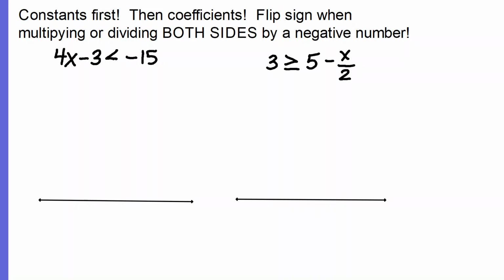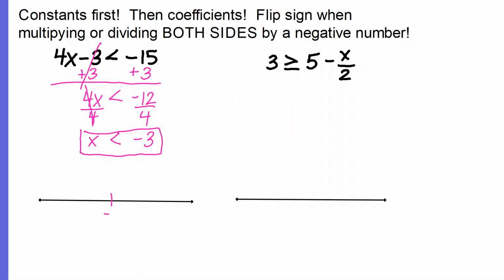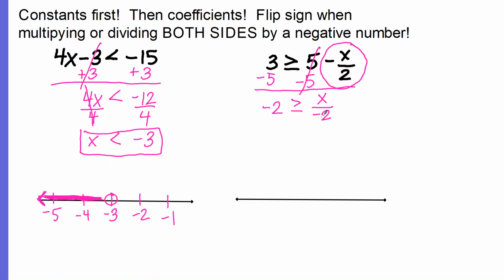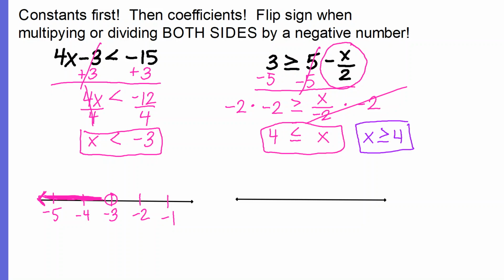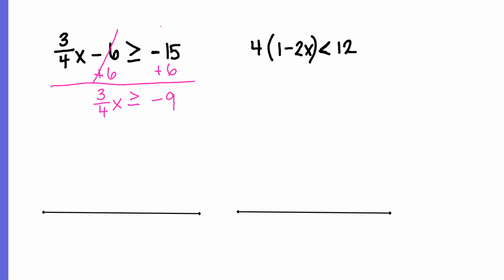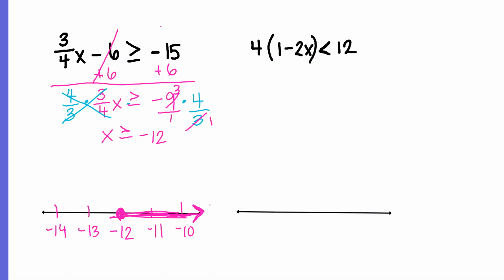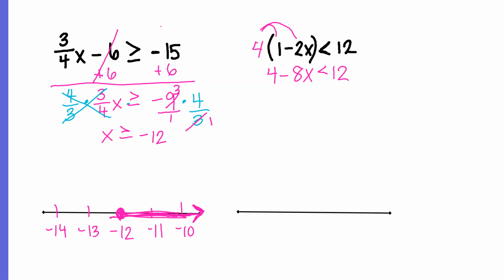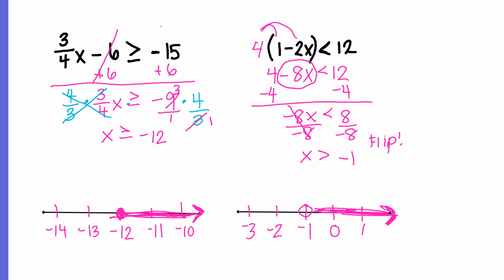Solving Multi-Step Inequalities